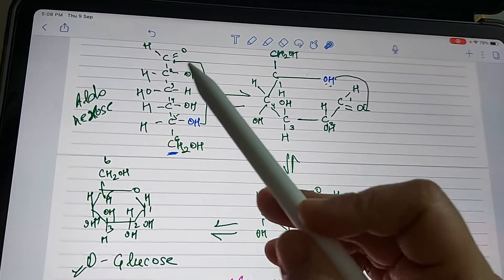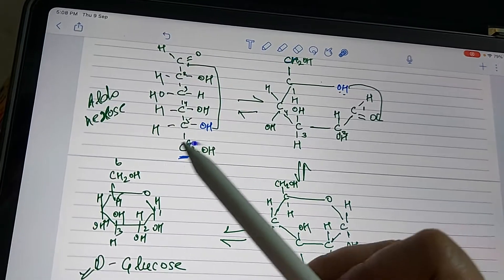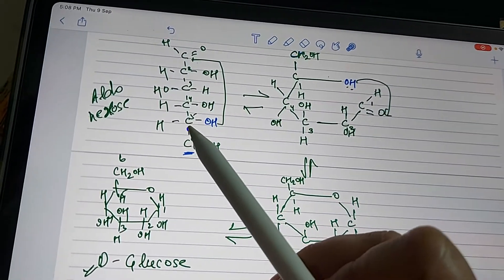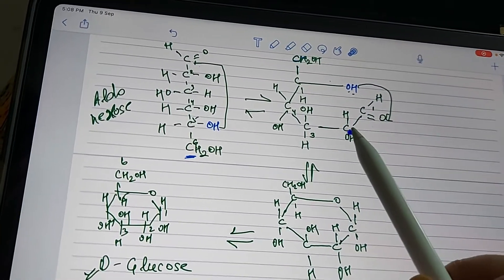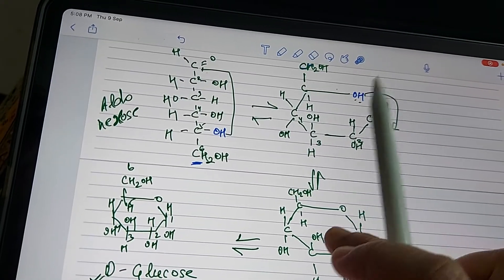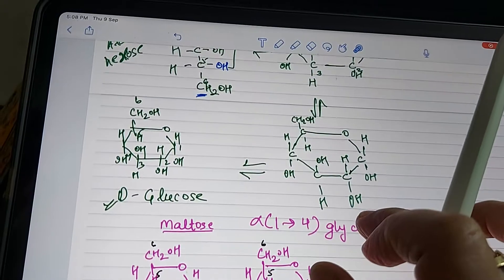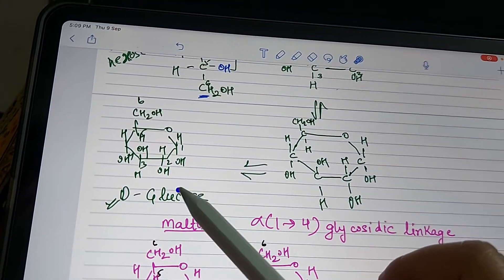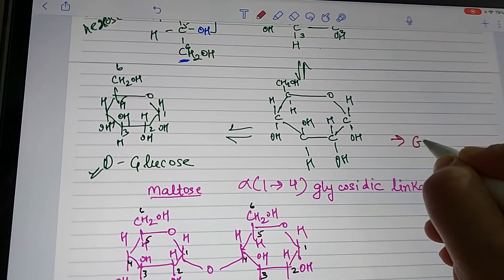D-Glucose Fischer Projection to haworth projection interconversion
Monosaccharides intercovert from fischer projection to haworth projection.